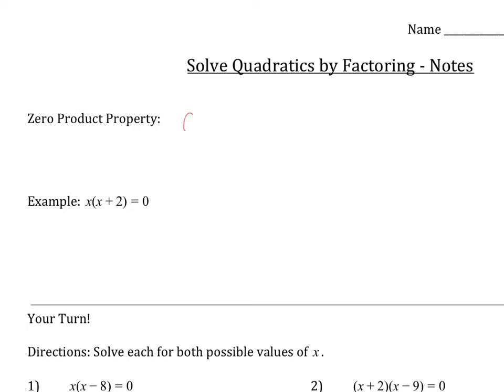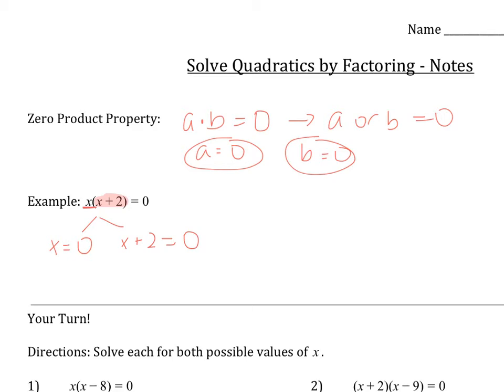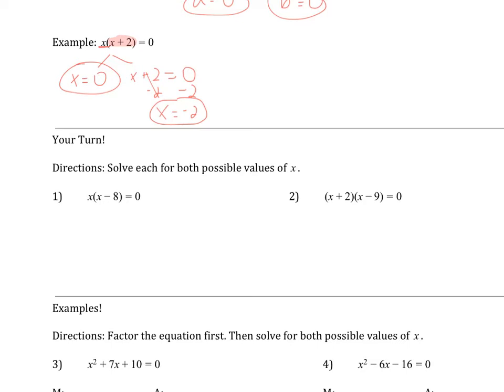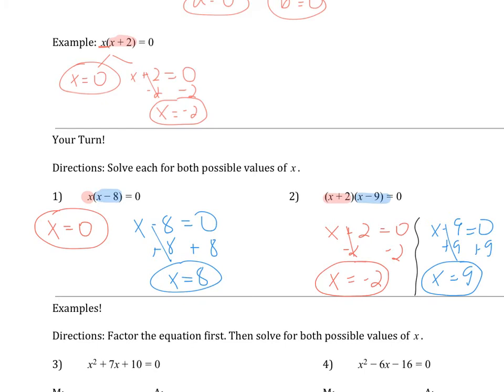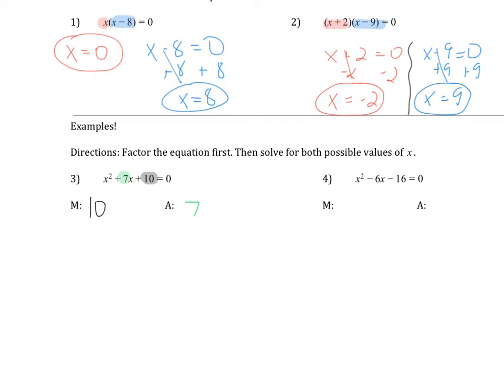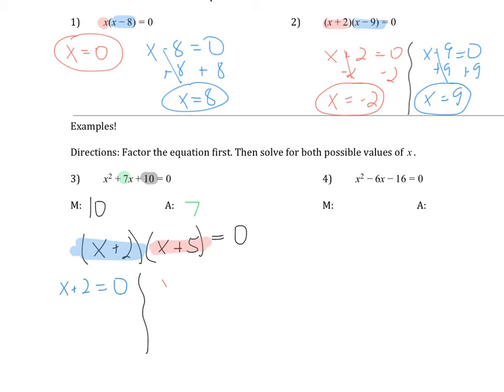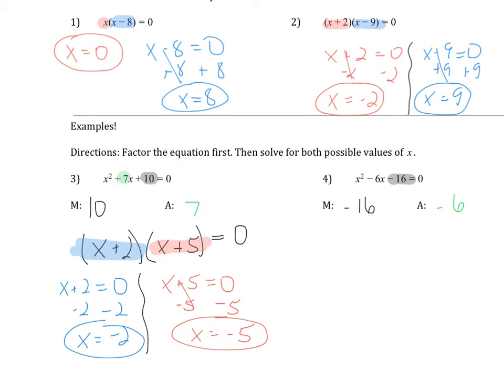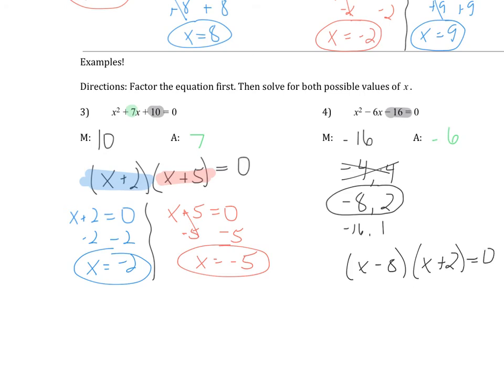Solve Quadratics by Factoring Notes